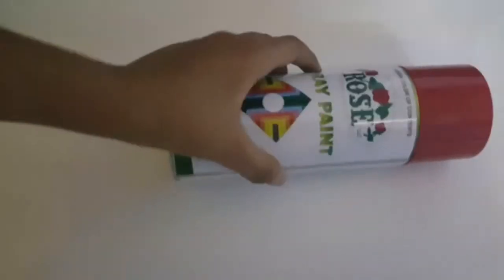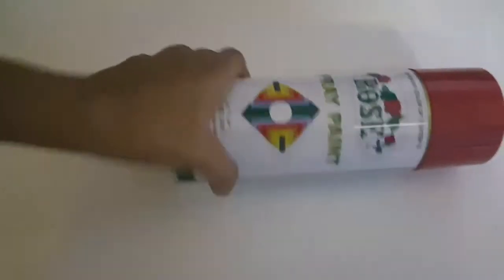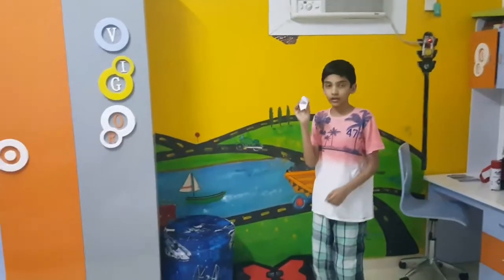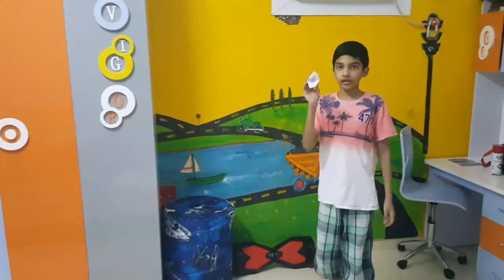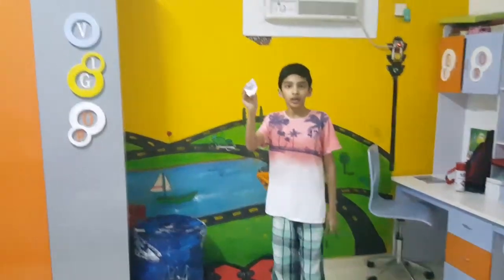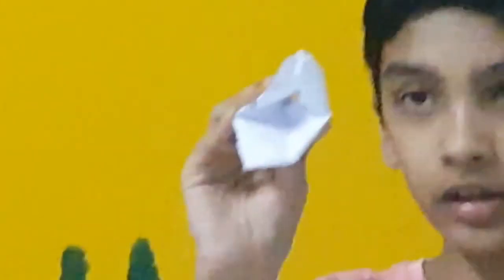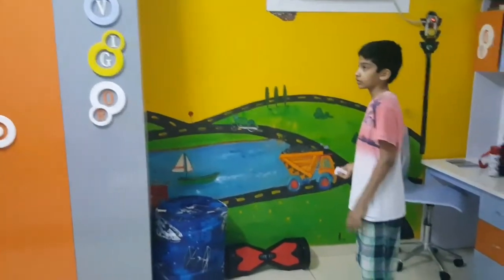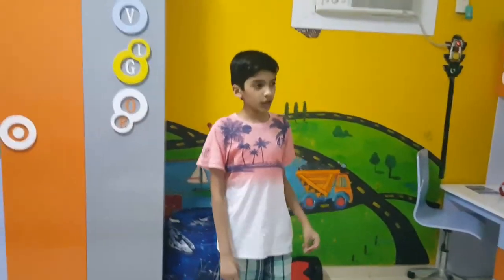How to make the best paper airplane in the universe